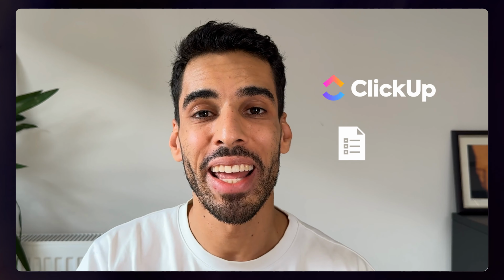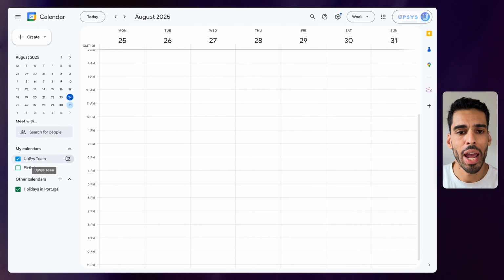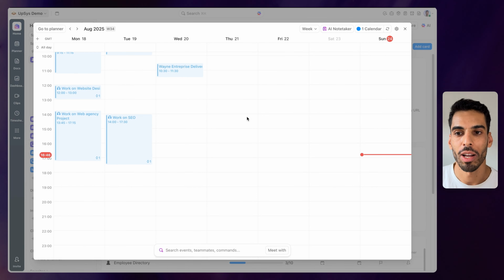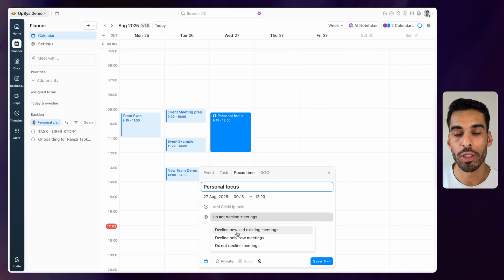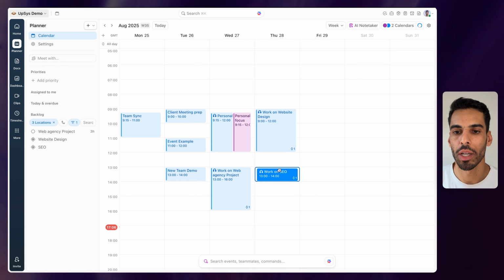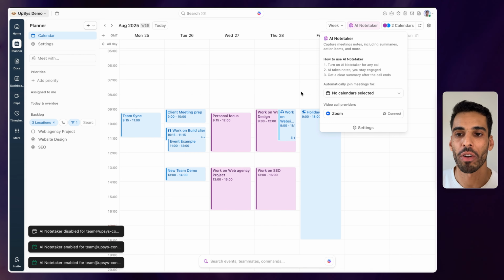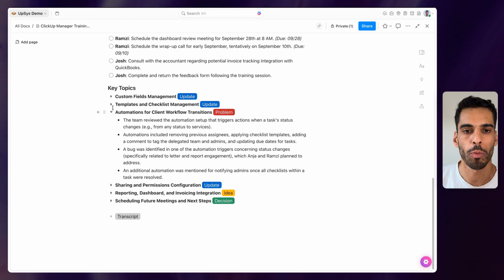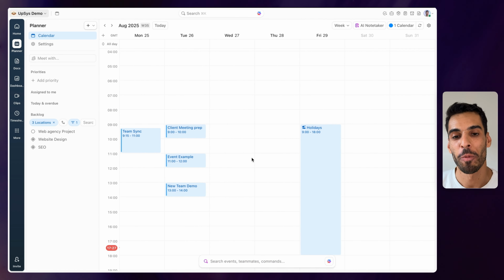The ONLY Calendar you need in 2025? Discover ClickUp Calendar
ClickUp Calendar set up from scratch: connecting Google Calendar or Outlook, what to configure before you start, scheduling events and meetings, blocking focus time and task events, and the AI Notetaker that writes up the call.

⏱️ HIGHLIGHTS
00:00 ClickUp Calendar
01:07 Setting up the calendar
02:22 Prerequisites
04:05 Connect Google Calendar
05:08 Events and meetings
07:14 Focus time and tasks
12:25 The AI Notetaker
17:27 Conclusion